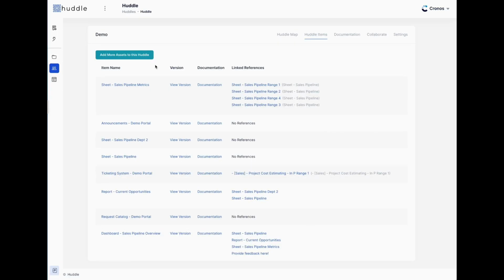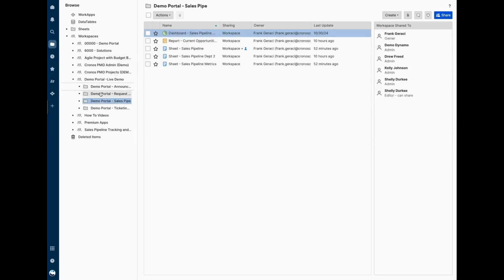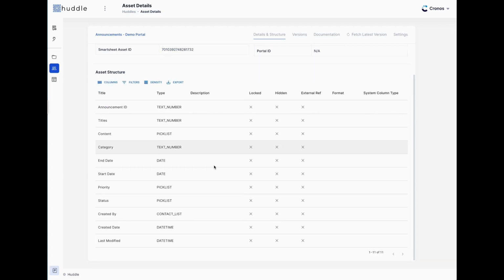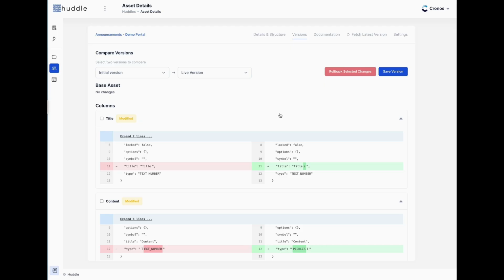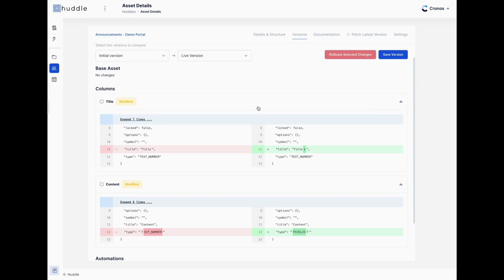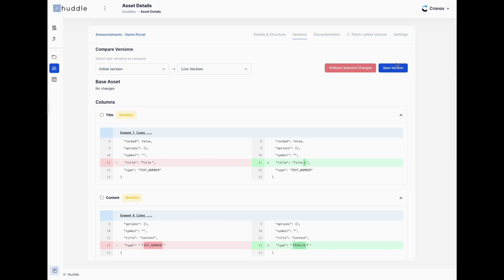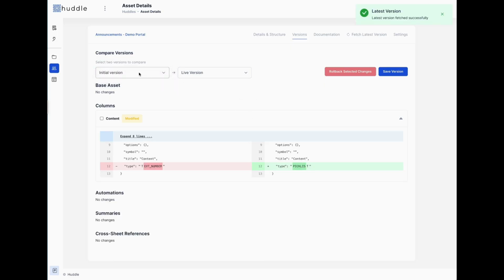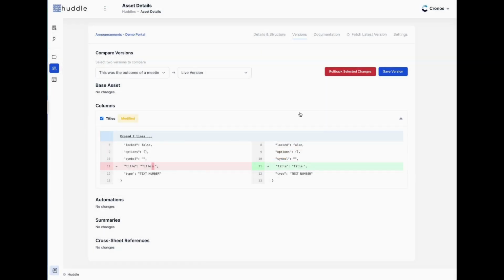Huddle Demo - Change Tracking & Version Control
🔍 Master Change Tracking and Version Control with Huddle for Smartsheet!

In this demo, explore how Huddle’s advanced Change Tracking and Version Control capabilities make managing your Smartsheet assets easier and more reliable. Gain total visibility over every adjustment, ensure accountability, and simplify rollbacks when needed.

📌 What You’ll Learn in This Demo:
✅ Change Tracking Made Easy: Log every change to your Smartsheet assets, including sheets, columns, automations, and more.
✅ Version Control: Access historical versions, compare updates, and restore previous configurations with confidence.
✅ Simplified Governance: Stay compliant with change management best practices without adding complexity.

Huddle empowers you to manage Smartsheet projects like never before, ensuring data integrity and making teamwork stress-free.

Timestamps:
00:00 Introduction
00:09 Change Tracking
01:45 Version Control

🎯 Take control of your workflows—watch now!